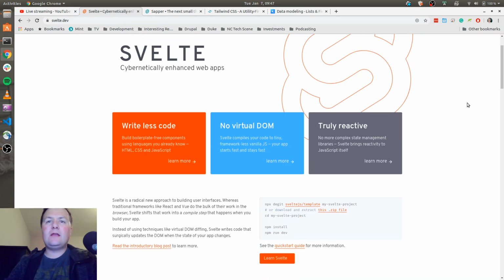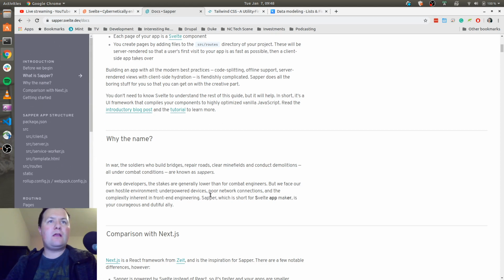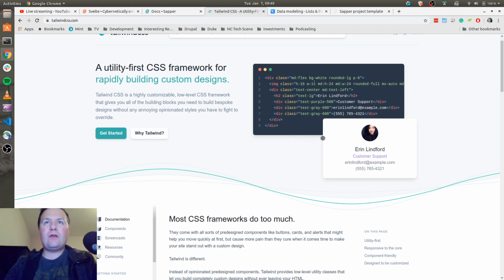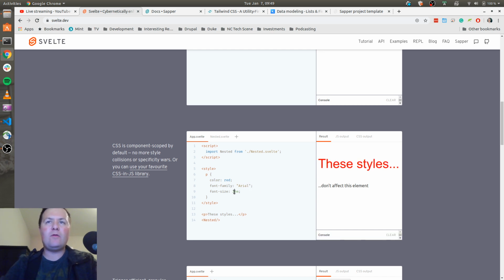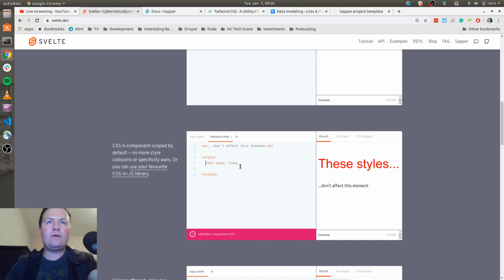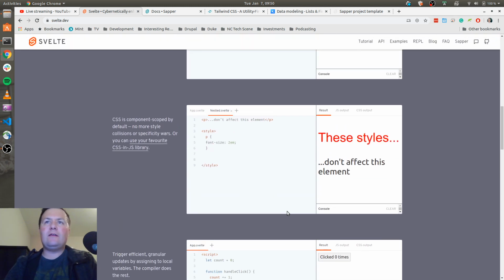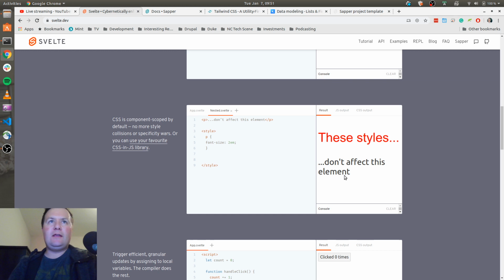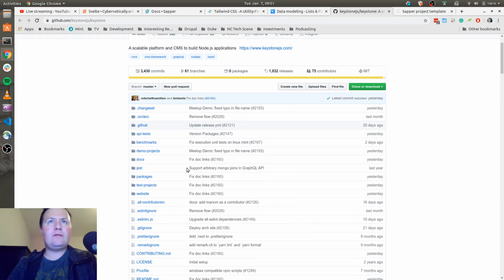Full Stack Svelte Application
Overview of the technologies used in the Full Stack Svelte Application
- Svelte
- Sapper
- TailwindCSS
- KeystoneJS